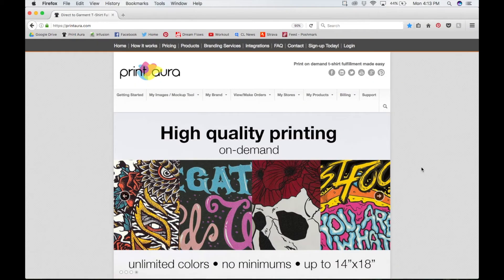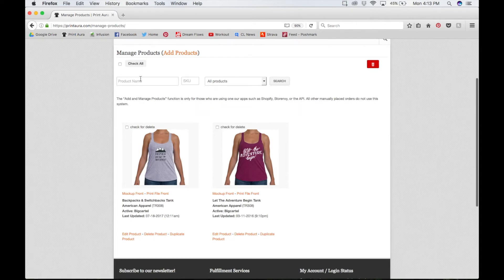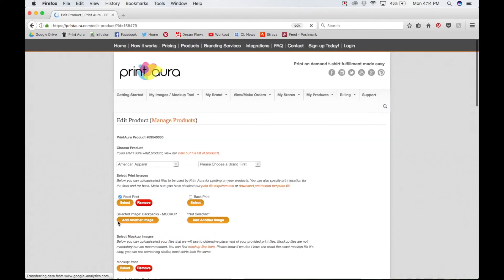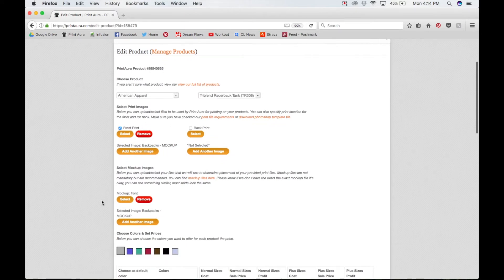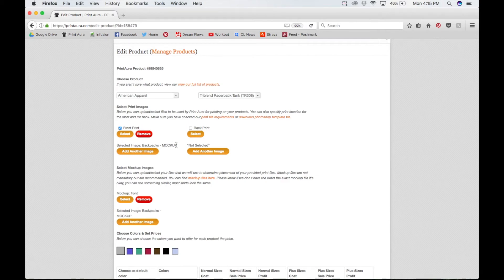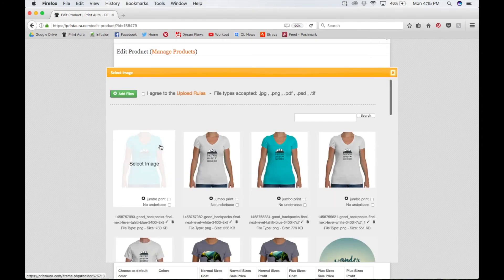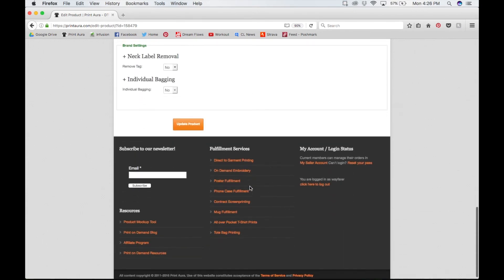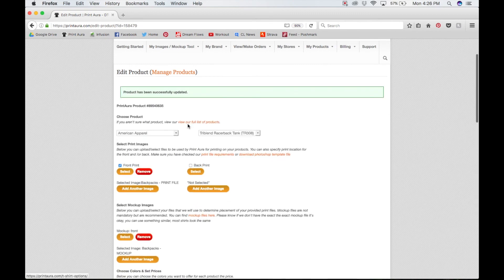Common Mistakes: Adding a product incorrectly & how to fix it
Check out our How To Add Products Video to learn how to set your products up correctly from the start

If you've received an email from Print Aura saying that one (or more) of your products needs to be updated with an image file, or something that affect, here is a super easy way to check and fix the issue.